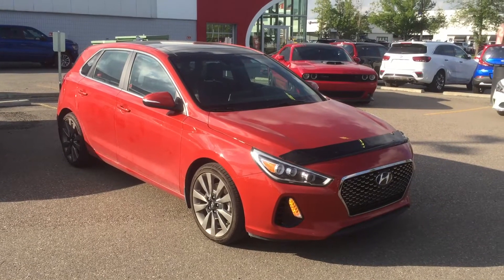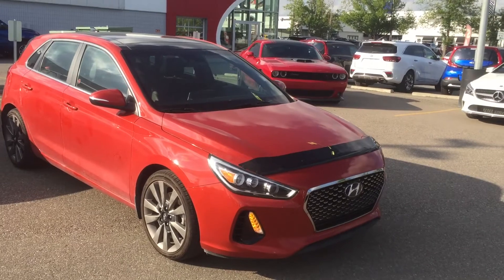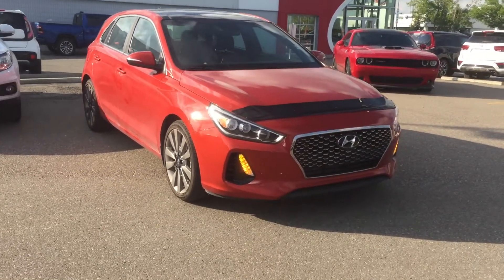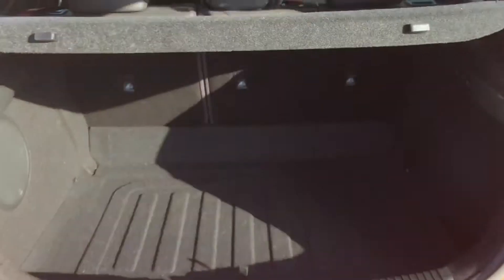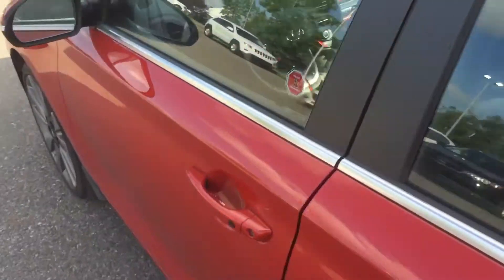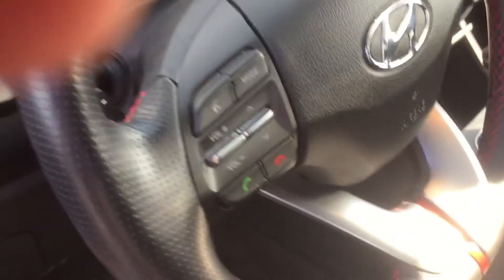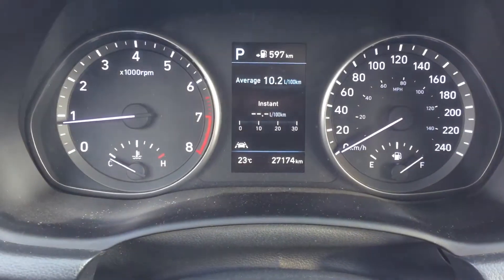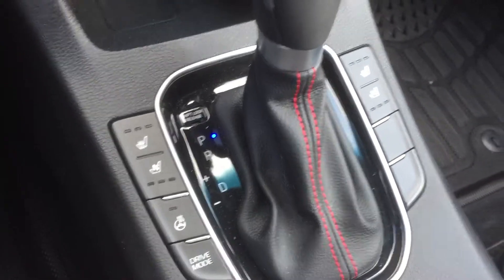Used 19279A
Used